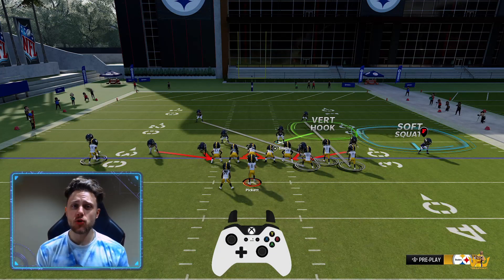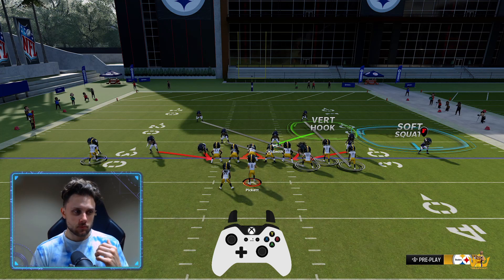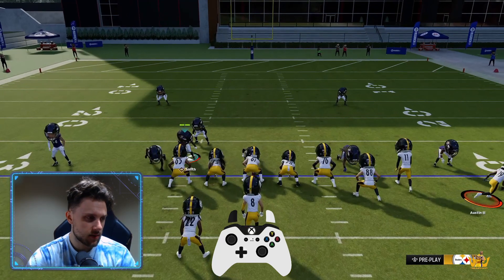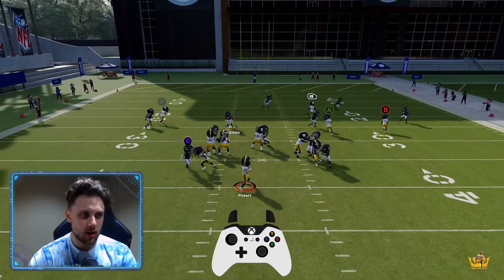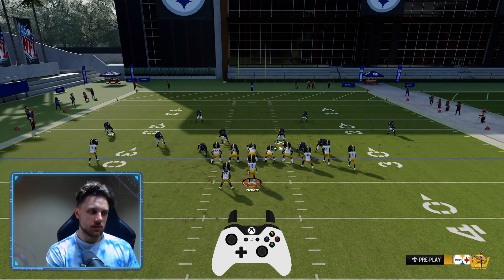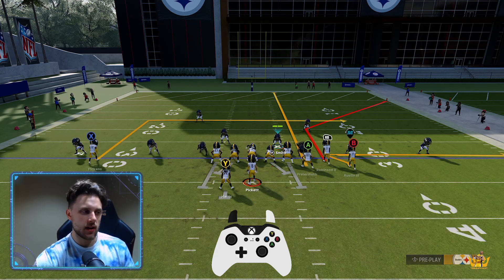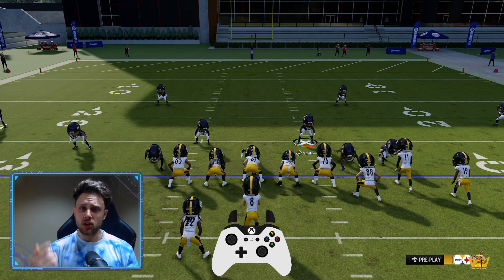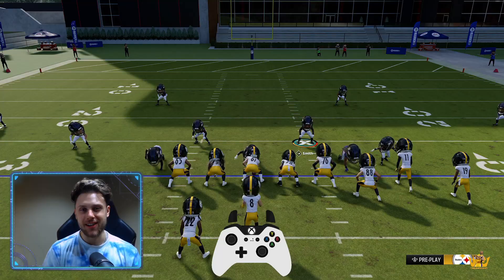How to attack cross-man dollar